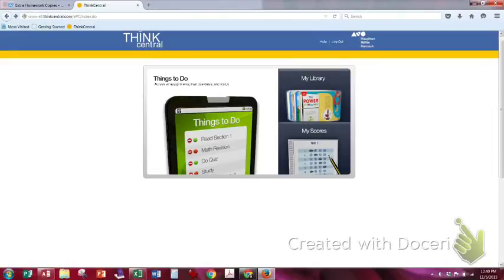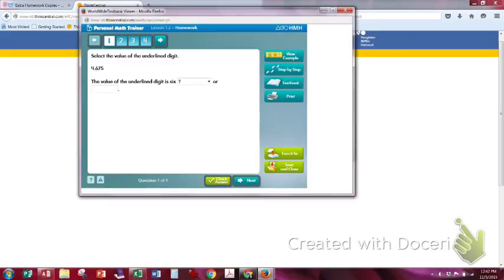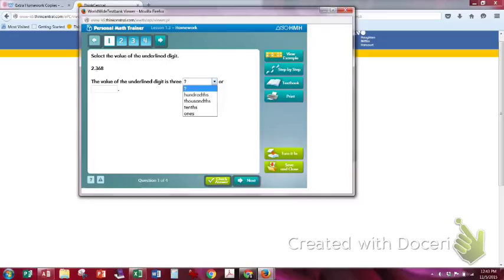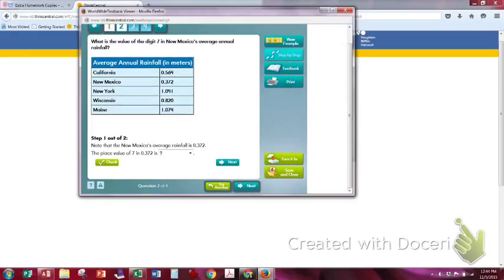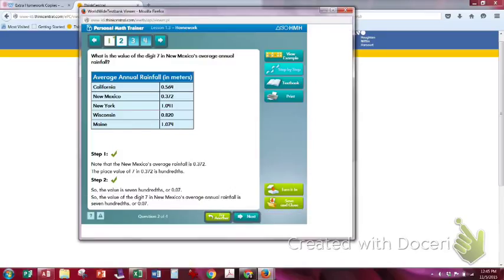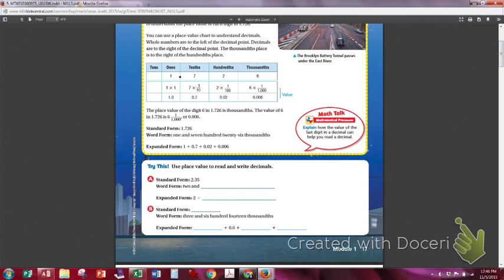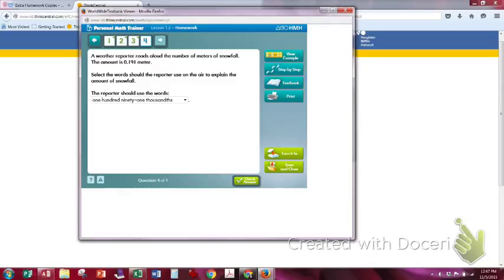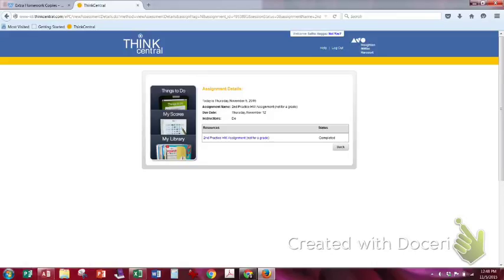How to do the homework online